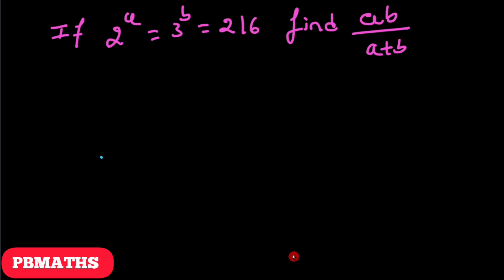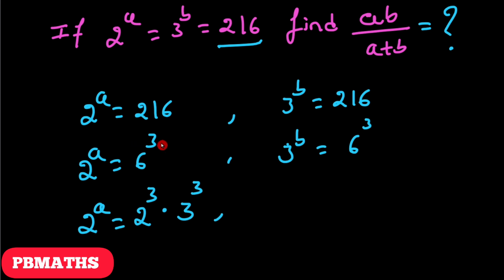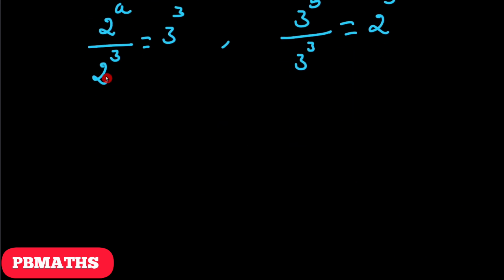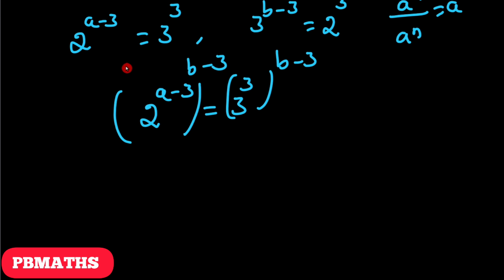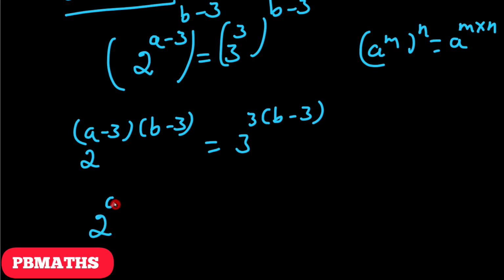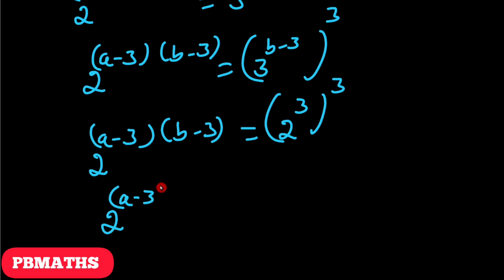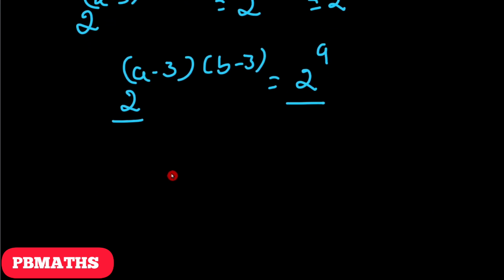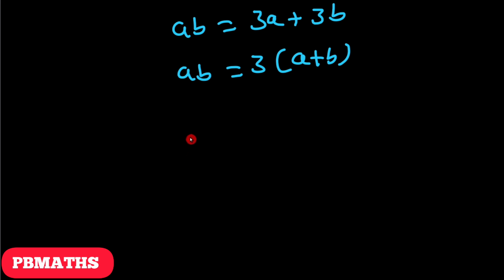|135|Find the values of ab/a + b|